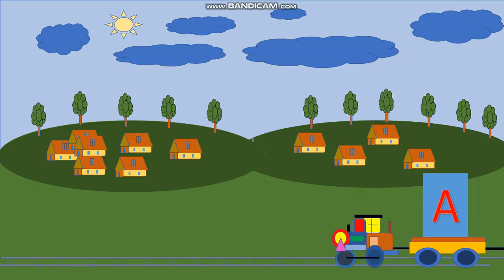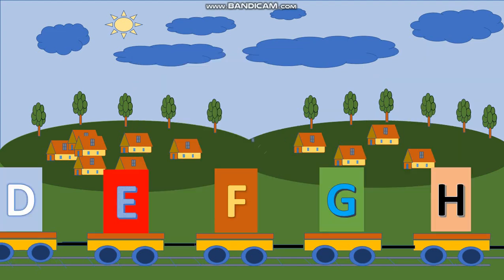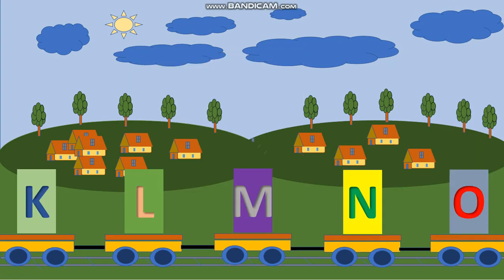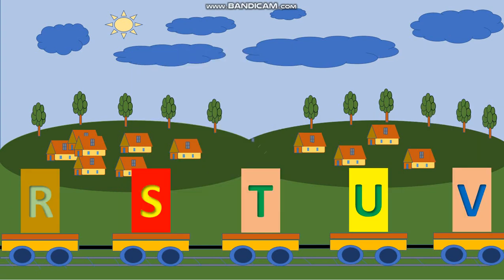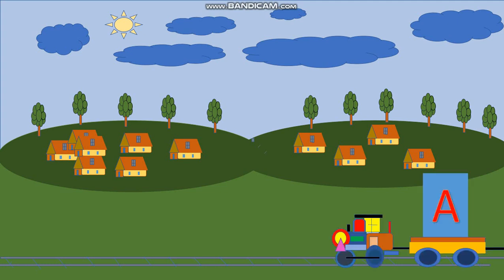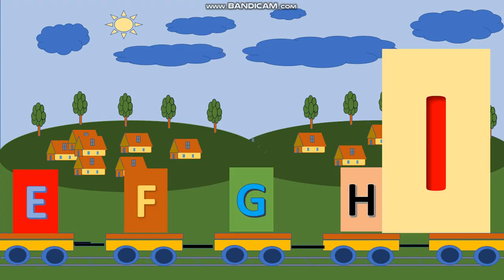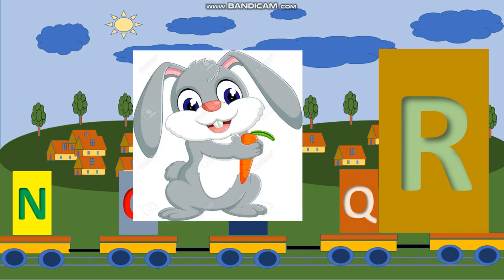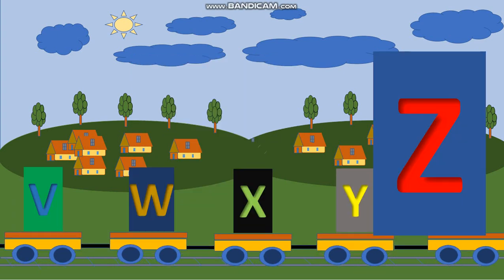ABC learning with ABC TRAIN : Vocal sounds of Alphabets : With pics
This is a very simple video made about AABC learning with animals pics start with the alphates and sounds. Very useful for kids.